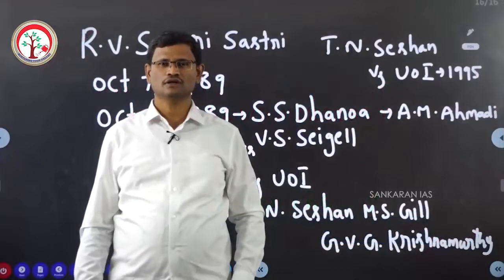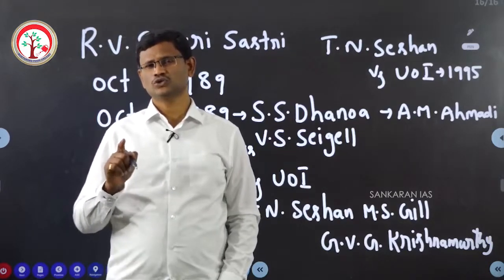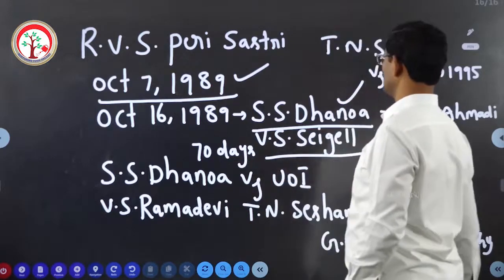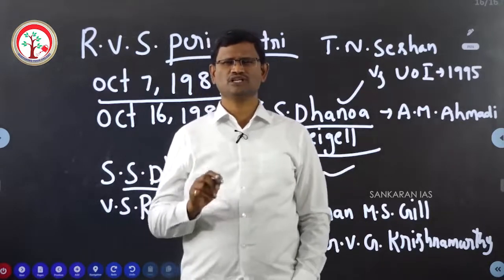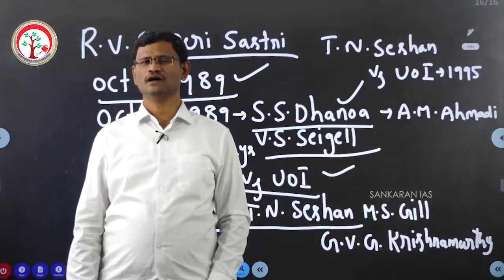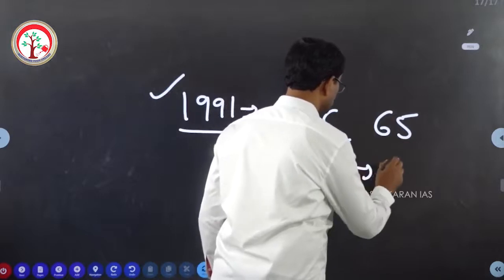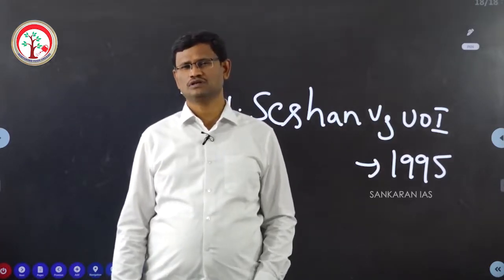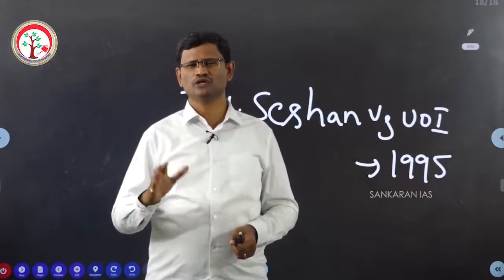HOW ELECTION COMMISSION OF INDIA BECAME A MULTIMEMBER BODY ?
TSPSC & APPSC PREPARATION